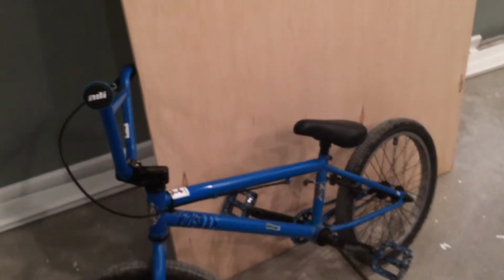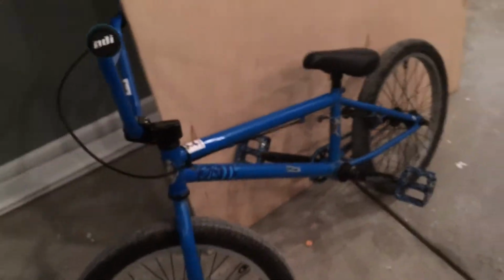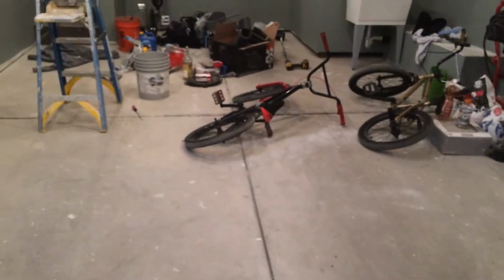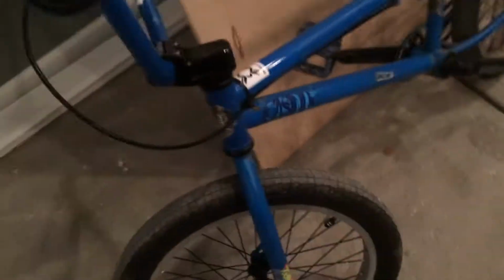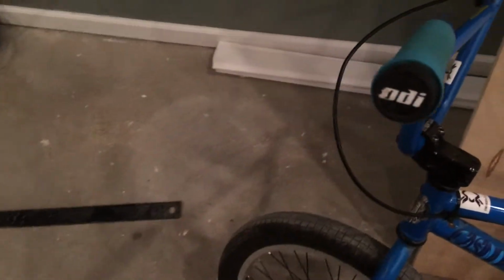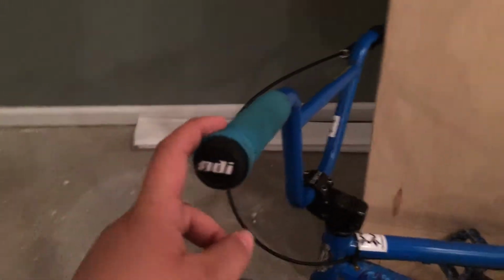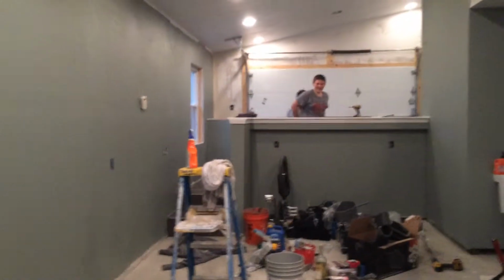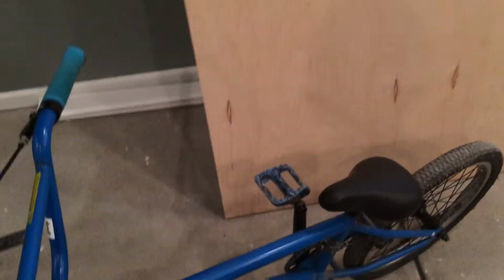2014 Stolen Casino bike check